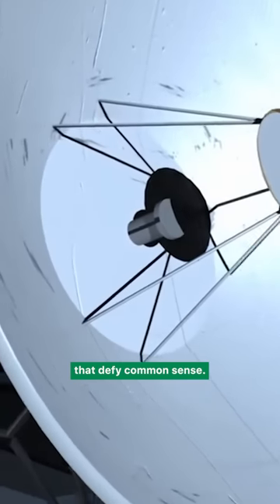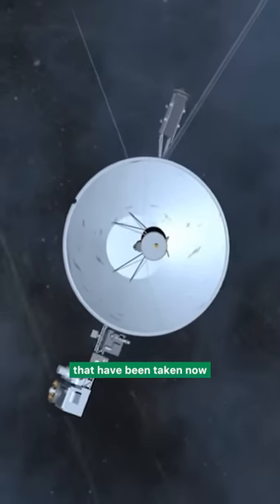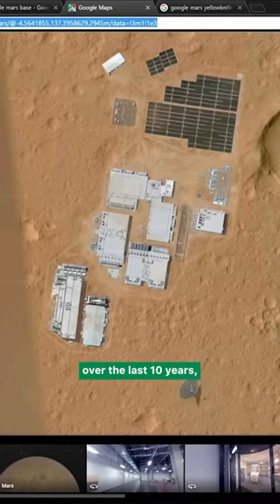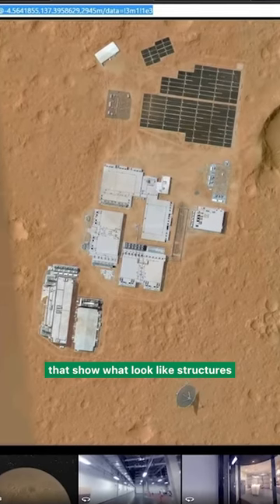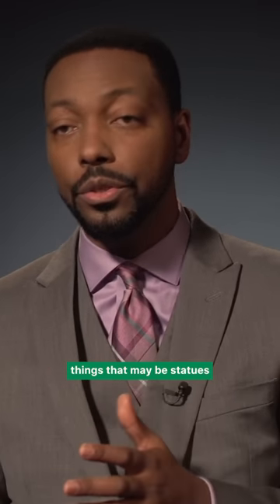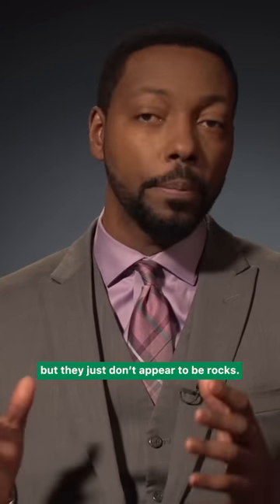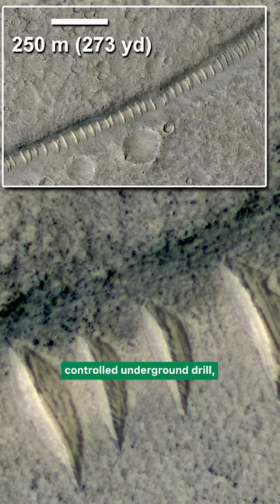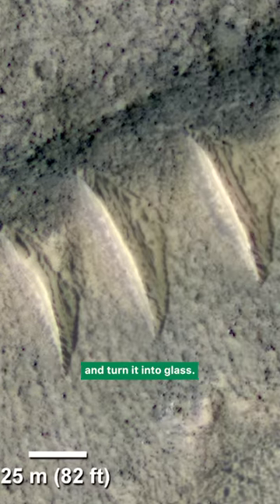What Are These Glass TUBES on Mars?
Recently compiled data from NASA probes bolster such notions that the red planet once bore intelligent life. Whistleblowers tell us that war once raged across our solar system, bringing nuclear destruction to Mars, and decimating all life.